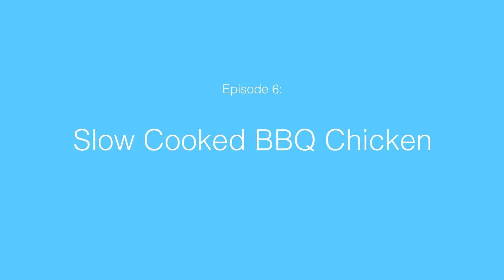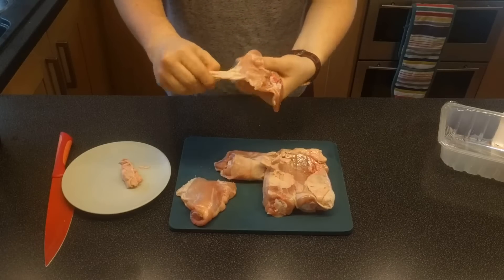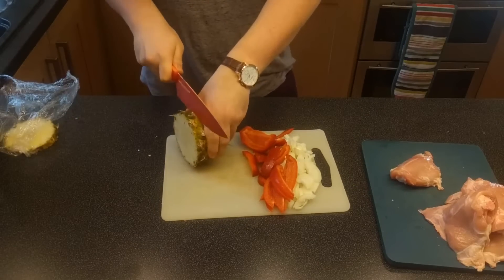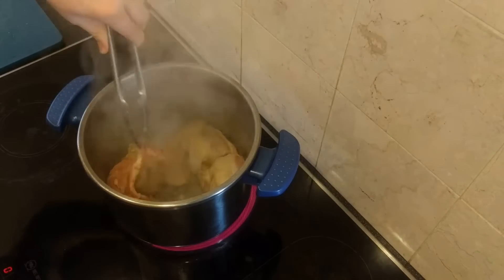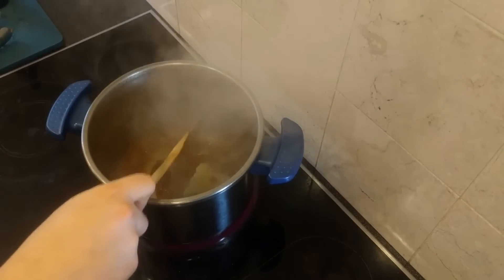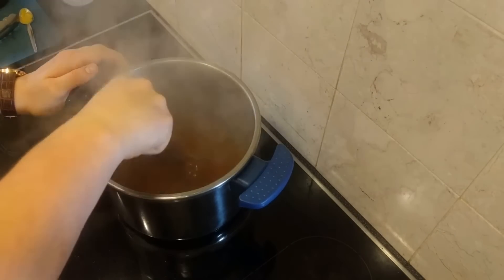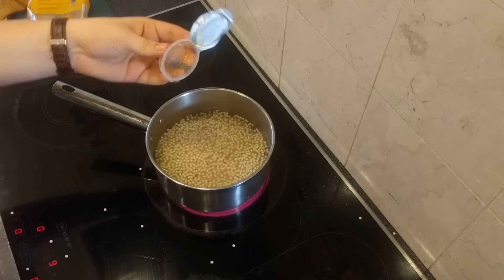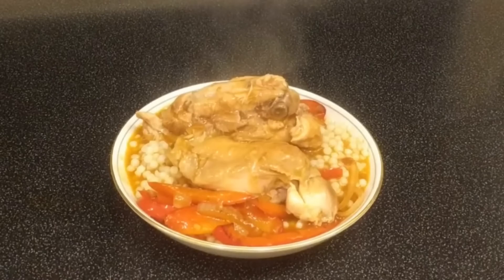Smoky and Delicious Slow Cooked BBQ Chicken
This is a really easy and tasty slow cooked BBQ Chicken dish: perfect with rice or couscous, and can be made hours in advance and forgotten about while it slow cooks. Turns very cheap cuts of chicken into a succulent tender meal.